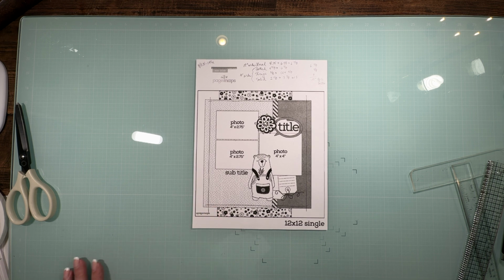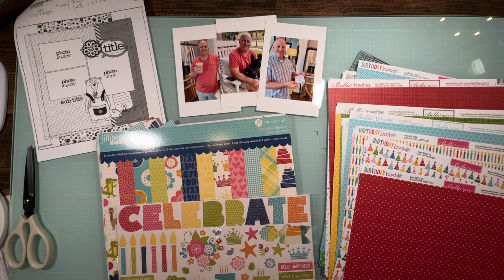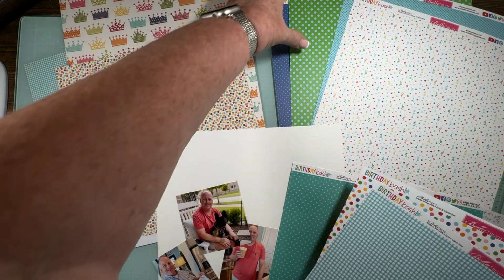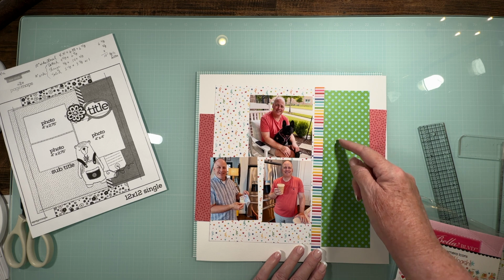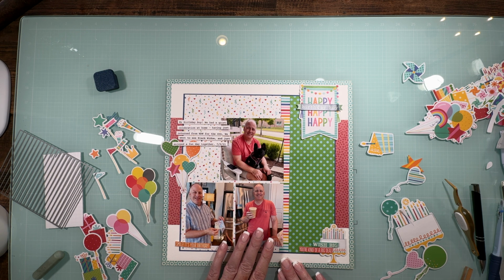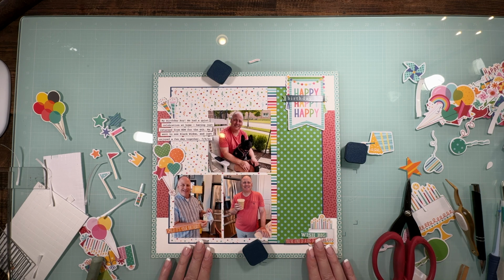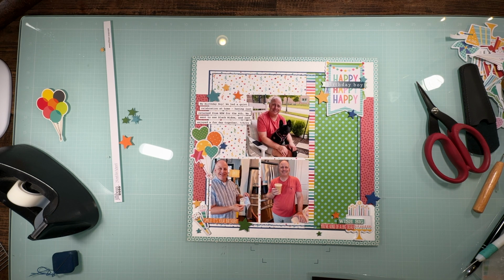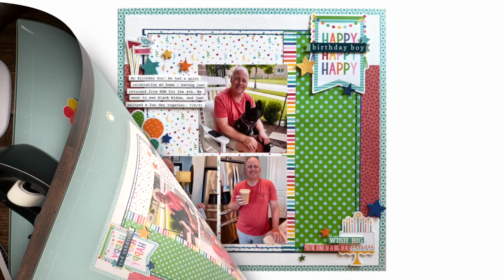Scrapbook Process | Single Page | "Happy Happy Happy Birthday Boy" | Layout 5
In today’s process video, I’m scrapping a sweet and simple celebration for my favorite birthday boy! After returning home from a Disney trip, we kept things quiet with a movie, a pup snuggle, and a whole lot of joy. This layout captures those everyday magic moments in bright colors, playful patterns, and a whole lot of birthday love.

Join me as I layer patterned paper, play with stars and balloons, and talk through how I balance color and storytelling in a layout that celebrates the little things that make a big day feel special.

Grab your coffee and come scrap with me—where paper meets story!

*My apologies for any mid-roll ads; I am not at a monetized level currently and have no control. I appreciate your patience until I CAN get there and turn them off.

Supplies:
Bella Blvd - Birthday Bash (paper, die cuts)
Simple Stories - word stickers
Jillibean Soup - 2 Cool for School, Souper Celebration (paper)
Bazzill White Canvas cardstock
Creative Memories blue cardstock
Dies: Paper Smooches “Stars”, Pinkfresh Studio “Nested Stars”
Hero Arts Journaling Die
Embroidery Floss: DMC 825
Omnigrid Ruler
Eraser for stitching lines: Faber Castell Kneadable Art Eraser